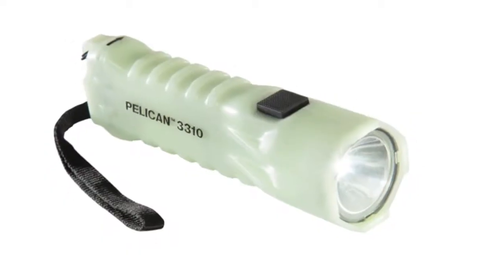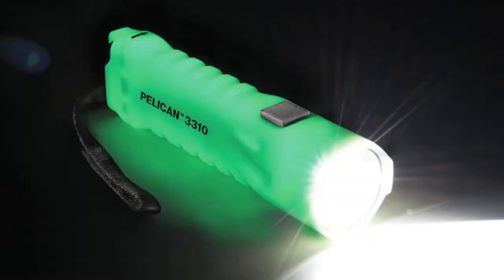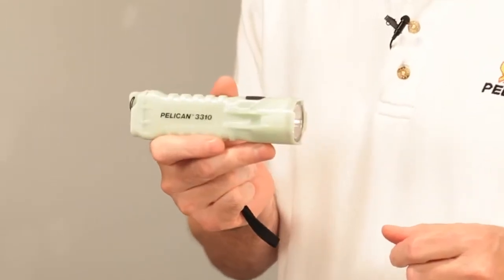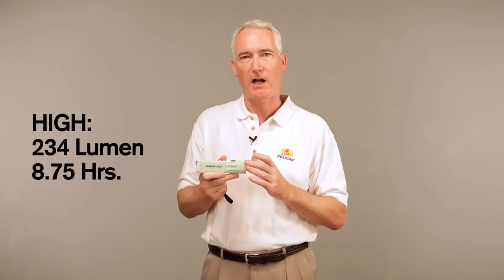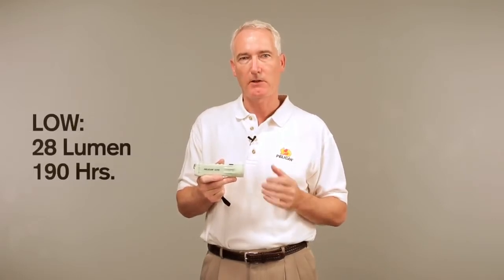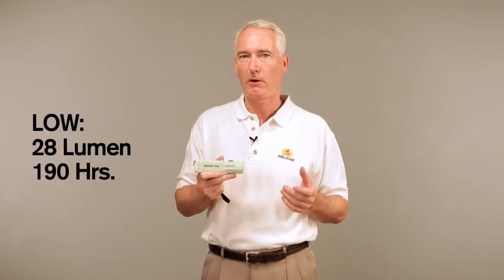Pelican 3310PL Glow in the dark Flashlight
Now available in Malaysia through IDEMCO SDN BHD (Authorised Distributor for PELICAN products)